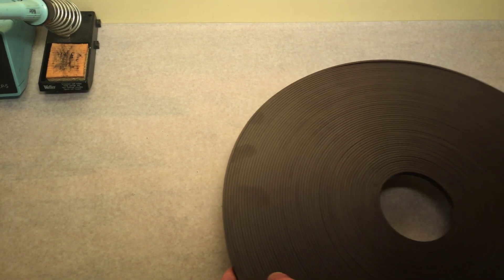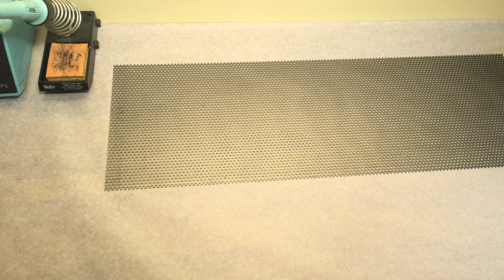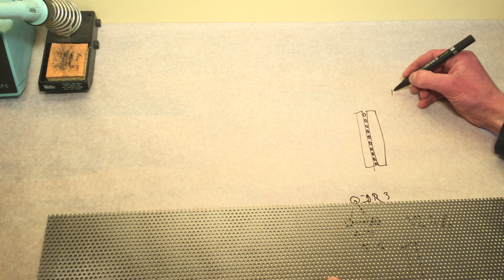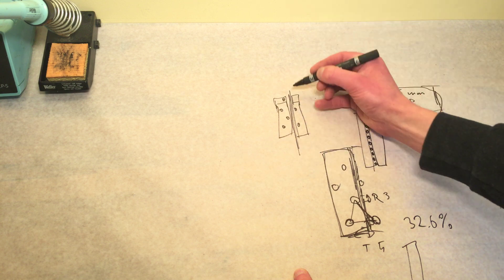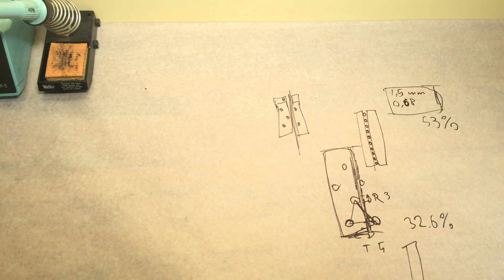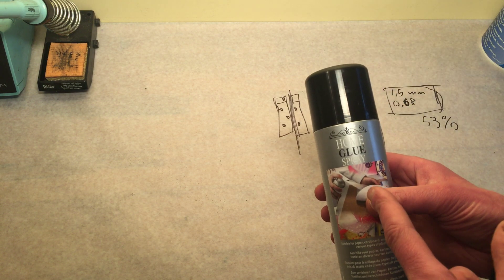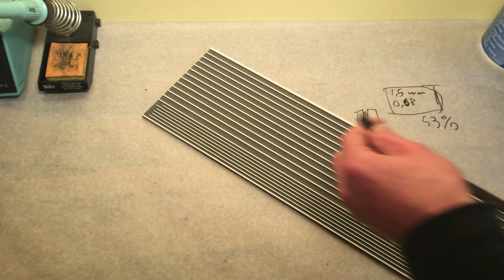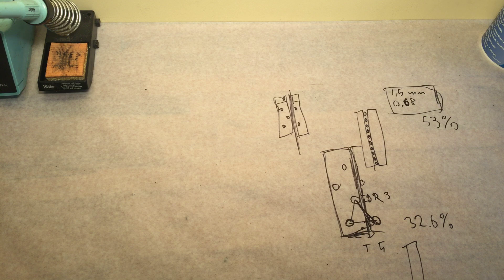Part 1: DIY (tutorial) make a planar speaker panel : What do you need?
Ill explain and show you the basic stuff needed to make a planar panel using rubber magnets. i will make all the videos until we got something playing.   i film as i go ,so i don't know the exact outcome ! i am sure it will make sound ;)

I like the idea of making a speaker/contraption that plays music rather nicely completely from scratch ! if you want to do the same and need help finding certain hard to get stuff please let me know.

there is not a replacement for the joy of creating something from random stuff that plays your favorite music ! :)

rubber magnet uncut, cut magnet, mylar, 3 ,6 ,12 Micron , mylar/alumnium laminates, aluminium enameled wire.

LINKS and places to get the stuff

- 3m 30NF or non NF not yet sure
- spray glue, any will do that is sort of like Super77
- Magnets, from me or china or anywhere else.
- HPL 4 mm, there is crappy and good HPL this is 4mm ABET HPL it works like a charm and keep you tools alive. unlike the Chinese crap !
- Epoxy 2 part , 10 ,15 or 20 minutes all would be fine.
- Mylar either me or ebay
- metal, local hardware store. 1 mm thick